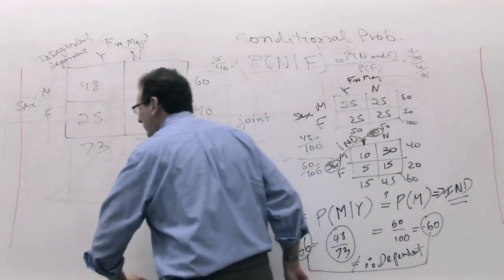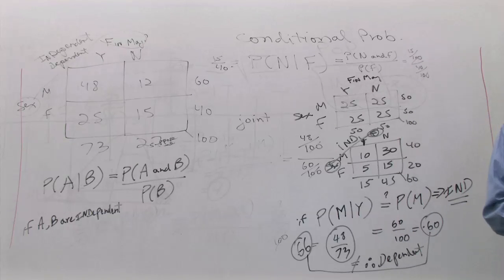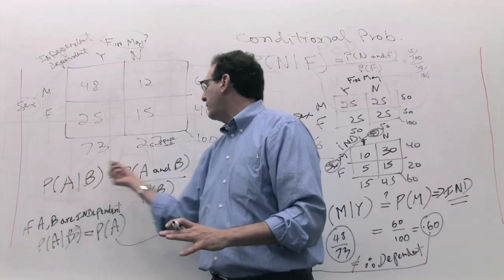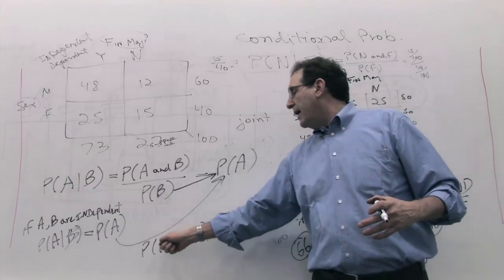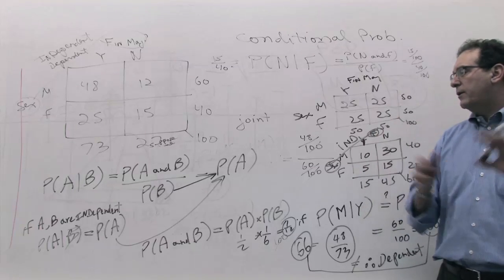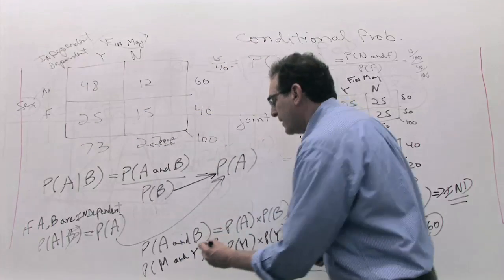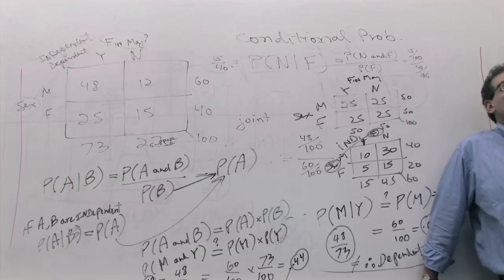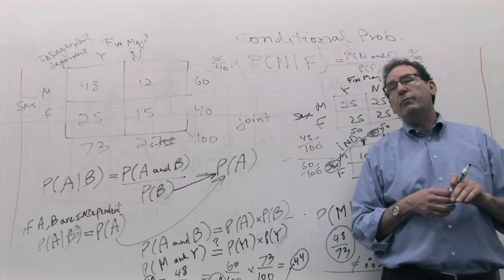Chapter 04: Probability: Contingency table, conditional probability (3/3)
Probability of contingency table:
Conditional probability, independence
multiplication rule